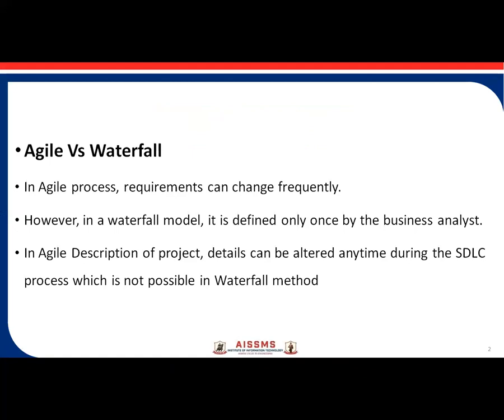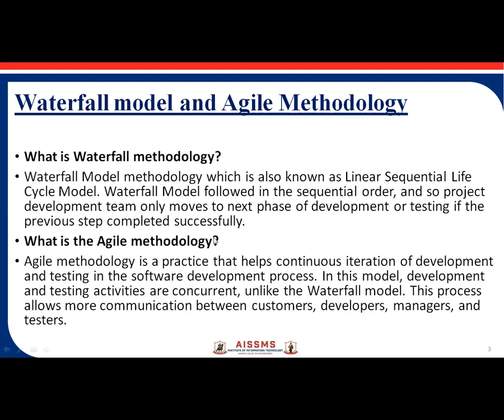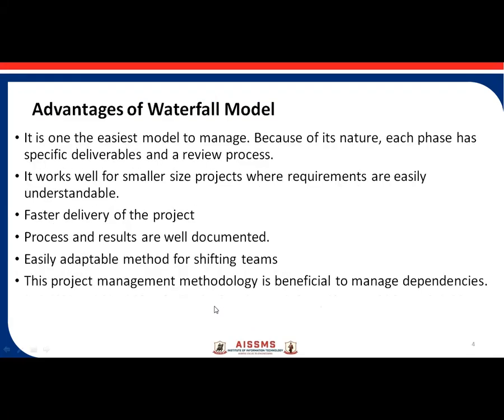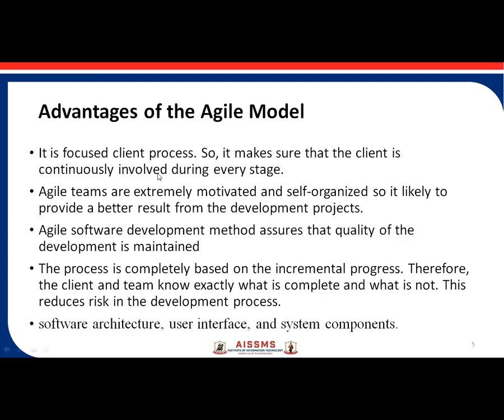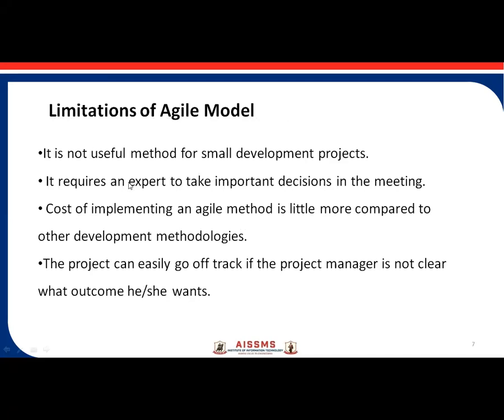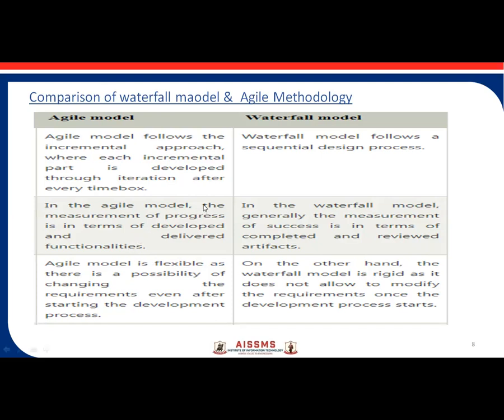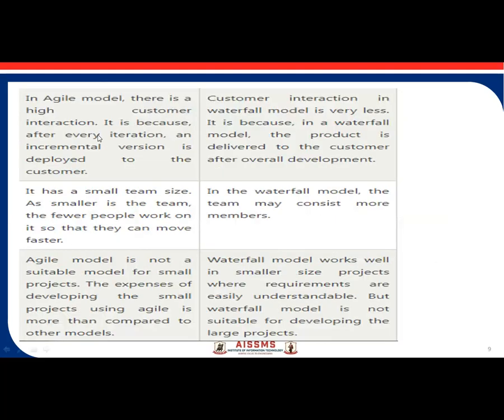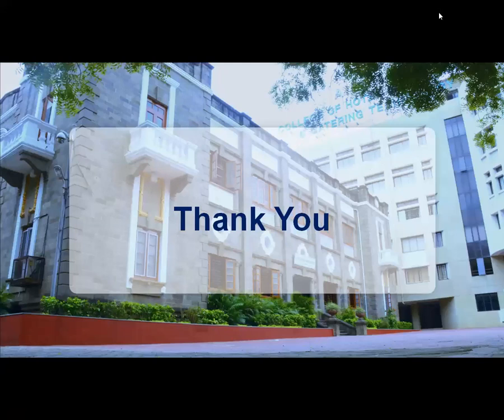Waterfall Vs Agile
This video is about waterfall model vs Agile Model